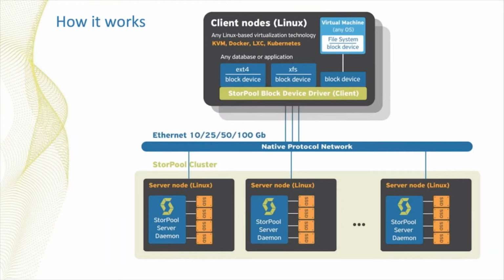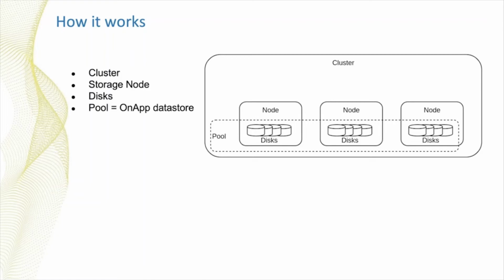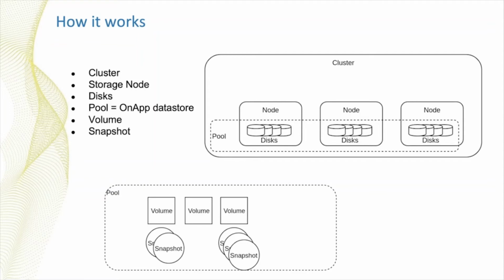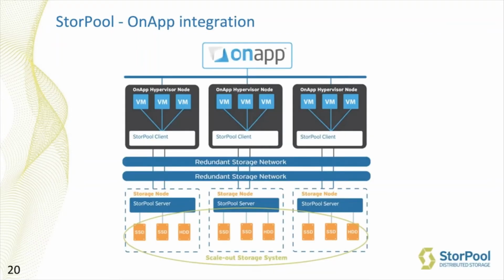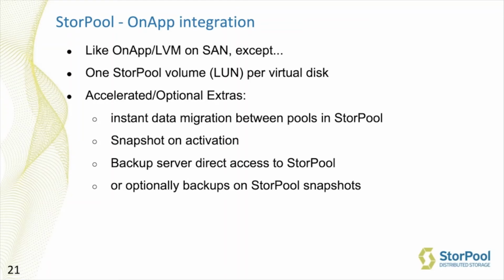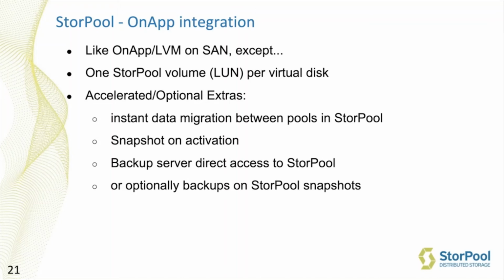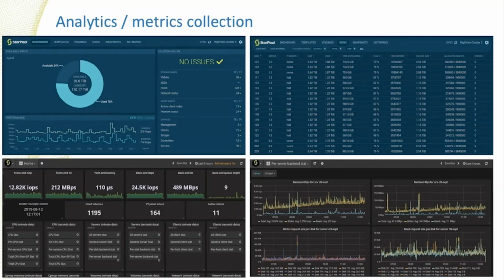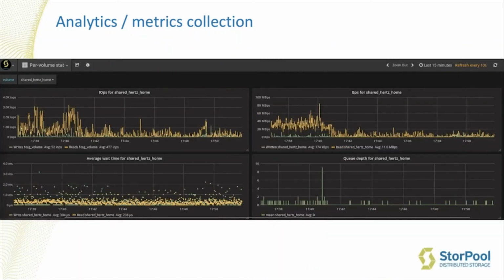Building your cloud with OnApp & StorPool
In this video, Boyan Krosnov, CPO of StorPool storage will share why StorPool is the perfect storage solution for your OnApp cloud. Learn more for the integration between StorPool and OnApp, and what are the benefits you will get by using them together:
- Performance and efficiency
- Support for multiple use-cases/stacks from the same storage system
- Independence from hardware - in-service upgrades/maintenance
- Visibility: metrics & monitoring
- Snapshot-based backups
- Quality & support from StorPool

Learn more about StorPool Storage and how we help our customers build a powerful storage infrastructure for their services